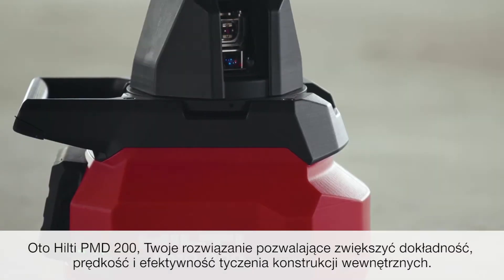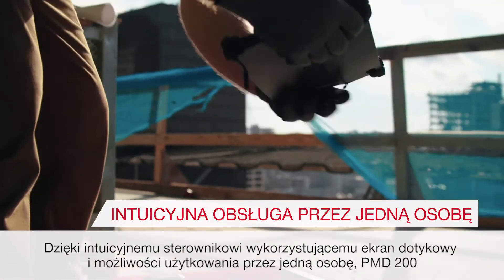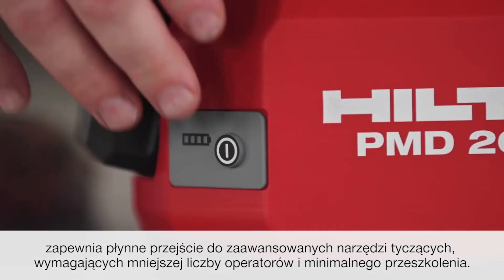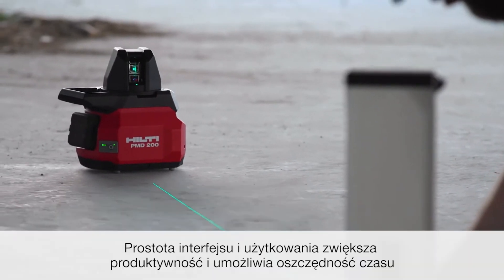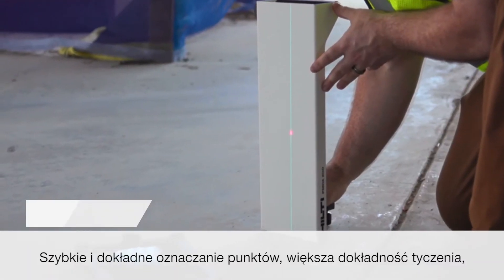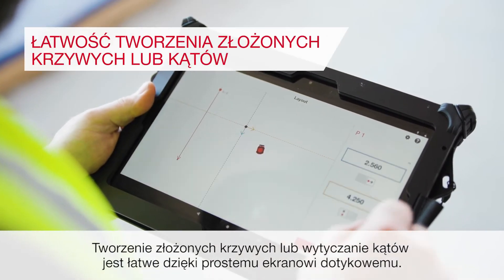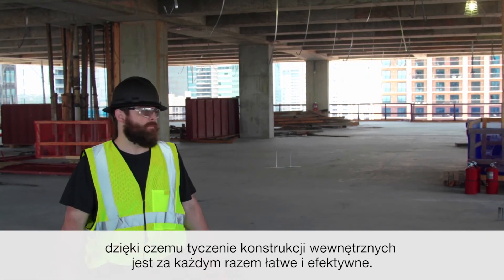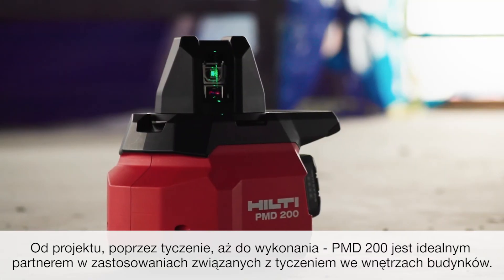NOWY Laser liniowy PMD 200❗🆕👇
Intuicyjny przyrząd laserowy 2D do łatwego wyznaczania położenia profili ścianek z płyt gipsowo-kartonowych oraz skomplikowanych kształtów wewnątrz budynków. Dowiedz się więcej🔗

✔️Mniejszy nakład pracy – dzięki PMD 200 wyznaczanie punktów na budowie jest zadaniem dla jednej osoby.
✔️Łatwość precyzyjnego tyczenia – większa dokładność dzięki wyeliminowaniu ręcznych pomiarów.
✔️Łatwe obsługiwanie – procedury robocze z instrukcjami oraz intuicyjny interfejs sprawiają, że korzystanie z 10-calowego tabletu z aplikacją do tyczenia nie sprawia trudności nawet osobom bez doświadczenia.
✔️Łatwe wytyczanie skomplikowanych kształtów – łatwe przenoszenie promieni, łuków i kątów z rysunków na plac budowy.
✔️Nawet 8 godzin pracy bateryjnej przy zasilaniu z akumulatora litowo-jonowego 12 V Hilti.